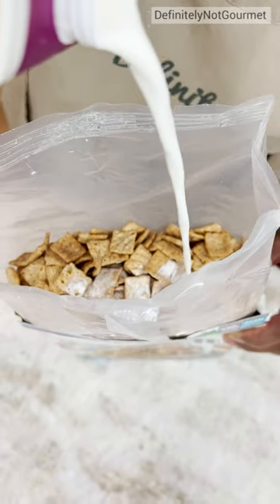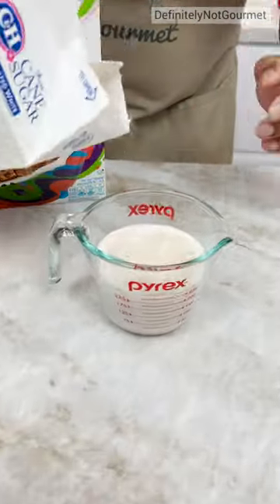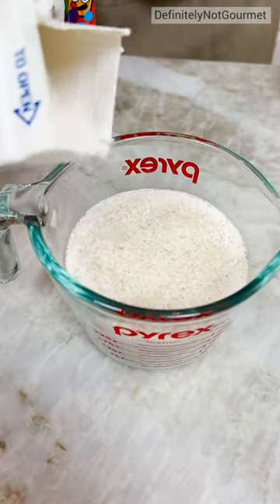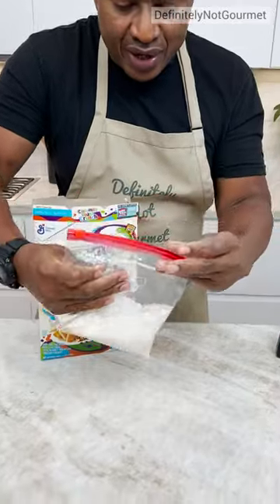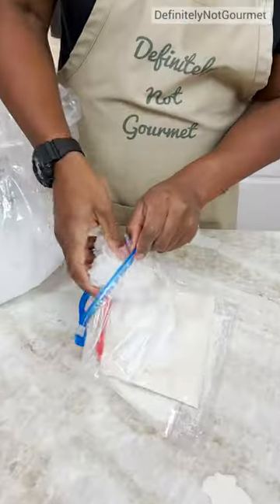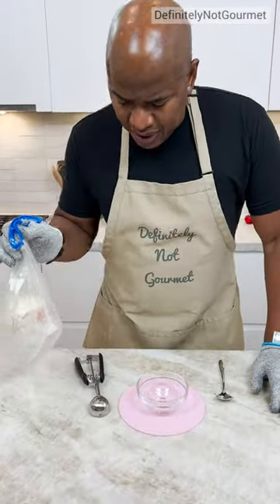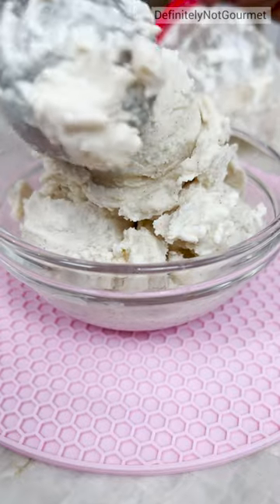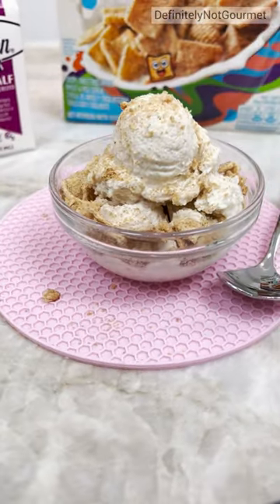Cinnamon Toast Crunch Ice Cream